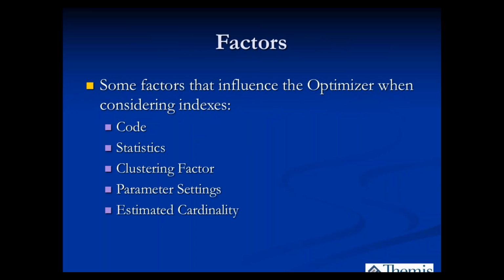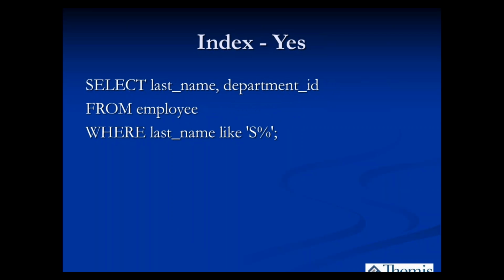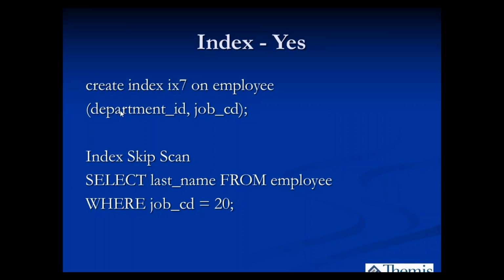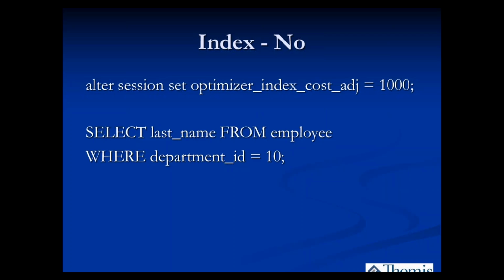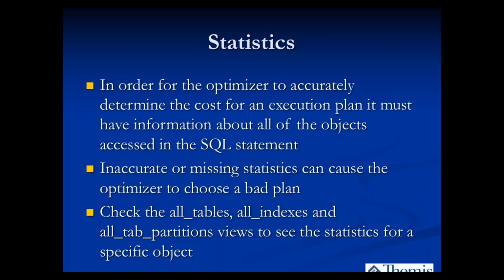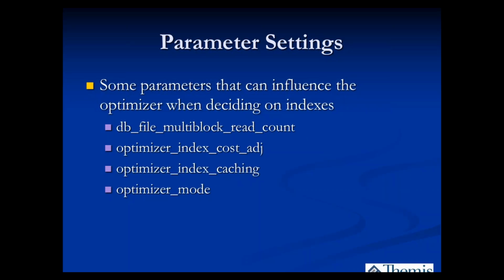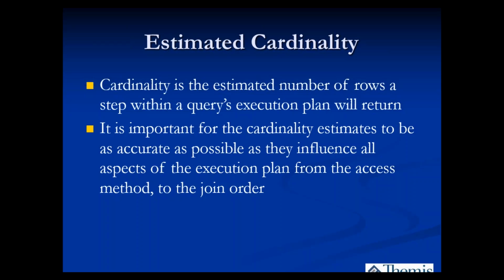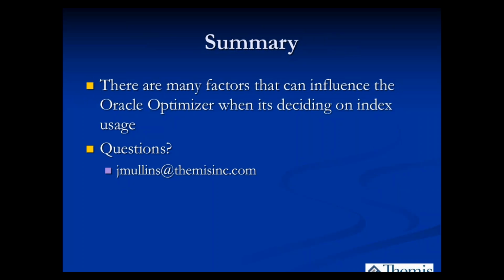What do you mean the Oracle Optimizer won't use my Index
Learn some details about how the Oracle optimizer works with Themis instructor John Mullins.